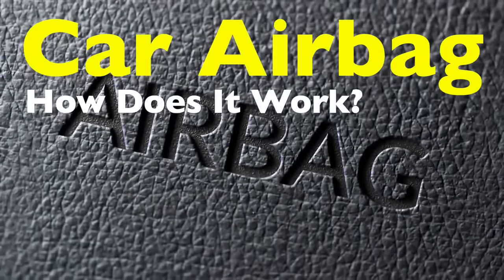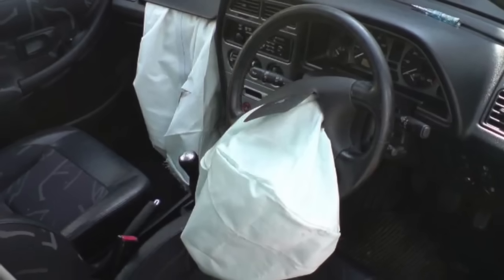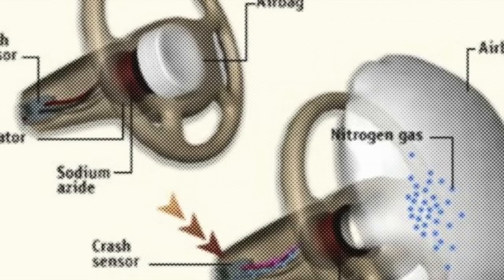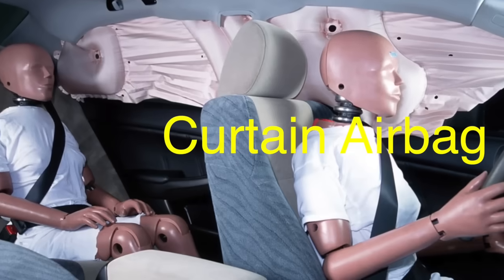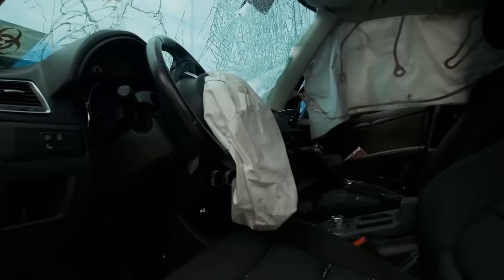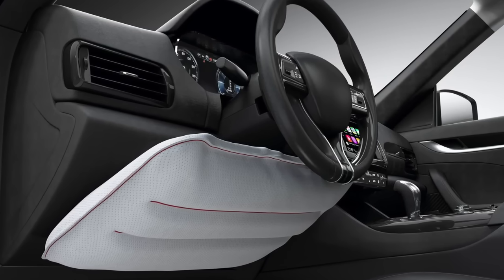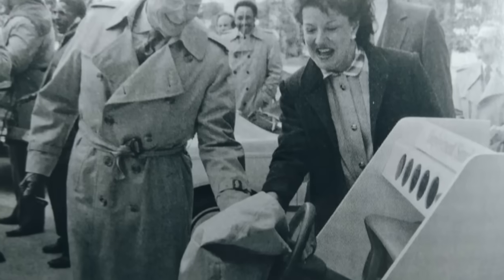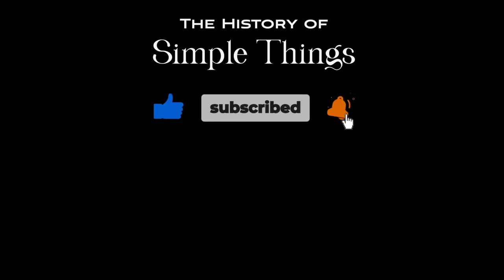How Do Car Safety Airbags Work? | 1.1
In this video, we explore the fascinating world of car safety airbags; breaking down how they work, the technology behind them, and the advancements that have made them essential in modern vehicles. Learn about the sensors that detect collisions, the rapid deployment process, and the design features that protect you during a crash.

Whether you're a car enthusiast or just curious about the safety features in your vehicle, this video provides an in-depth look at the life-saving technology of airbags.

Timestamps:
0:16 - Intro
1:19 - The History and Purpose of Airbags
2:26 - How Airbags Detect Collisions
3:18 - The Inflation Process Explained
4:17 - Airbag Design and Deployment
6:13 - Advanced Airbag Technology
7:08 - Types of Airbags and Their Functions
9:20 - The Role of Airbags in Vehicle Safety
10:09 - Conclusion